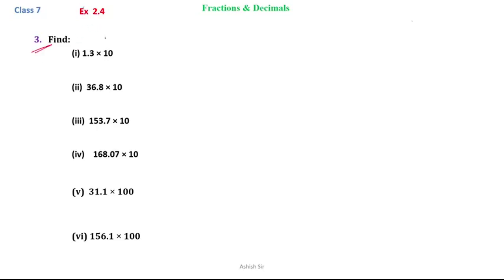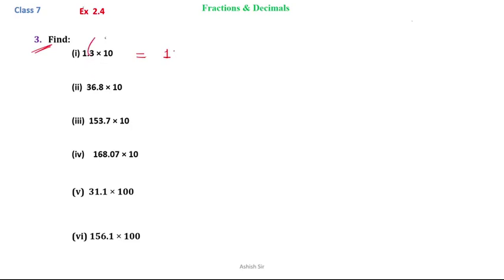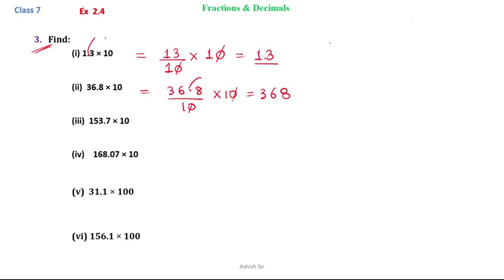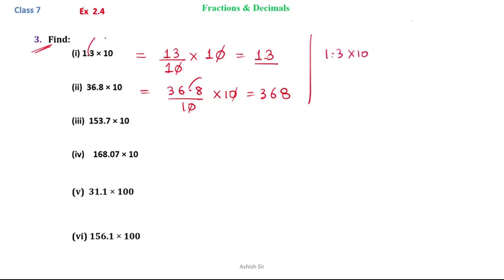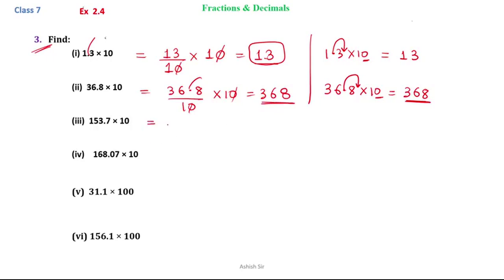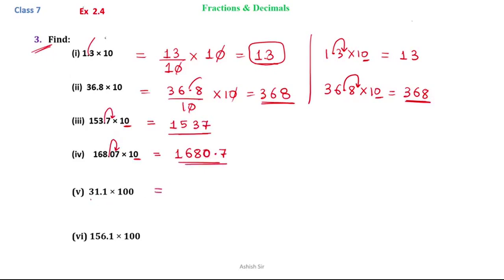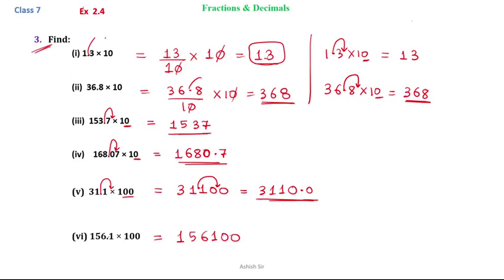Class-7 Maths L-2 Fractions Ex-2.4 Q3 | Ashish Bhatia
Learn about "Class-7 Maths L-2 Fractions Ex-2.4 Q3" from Ashish Bhatia. This is a concept from CBSE - Class 9 - Class 6 to 9.